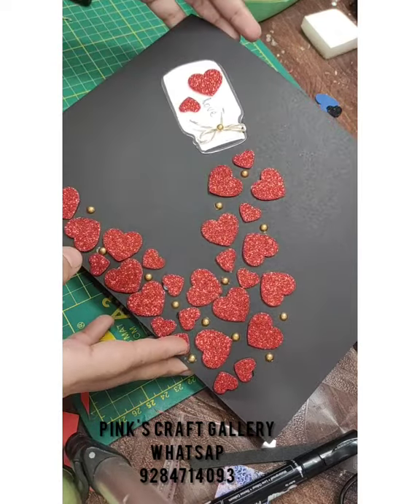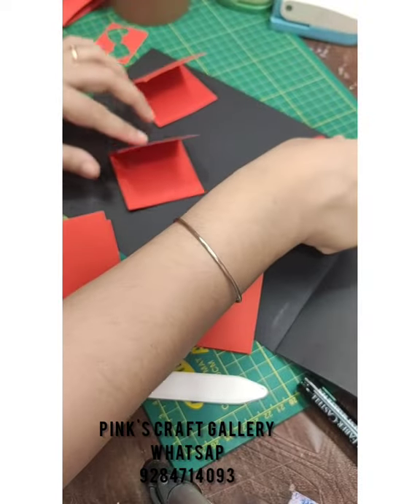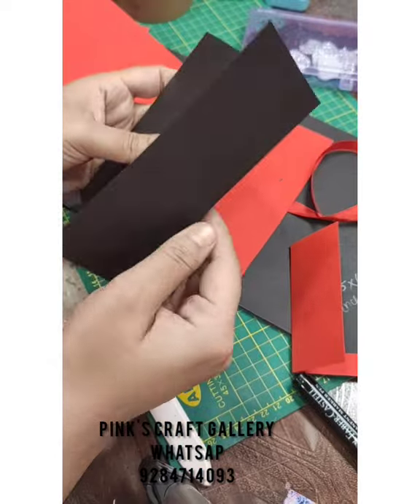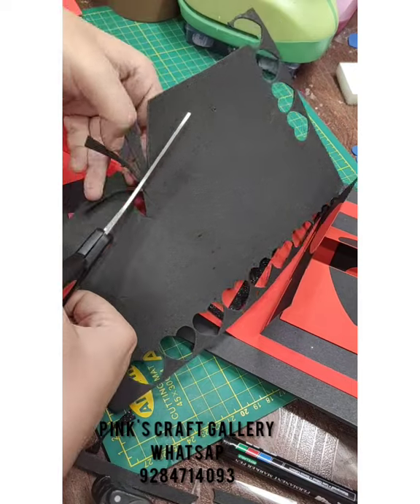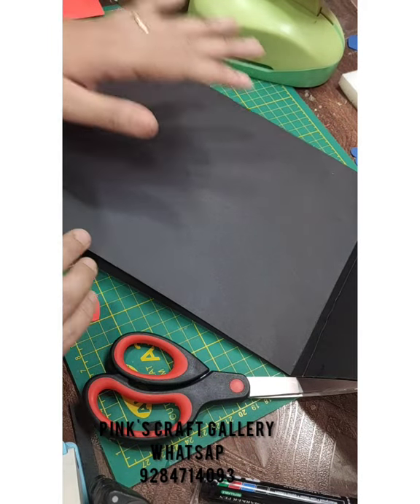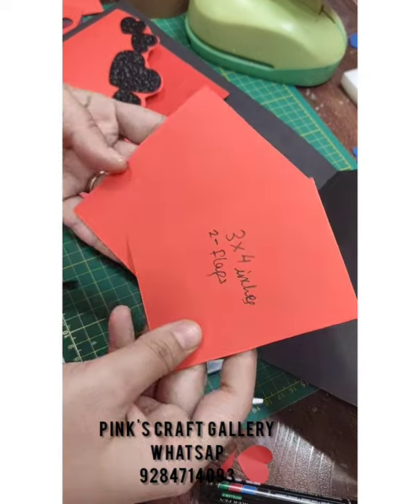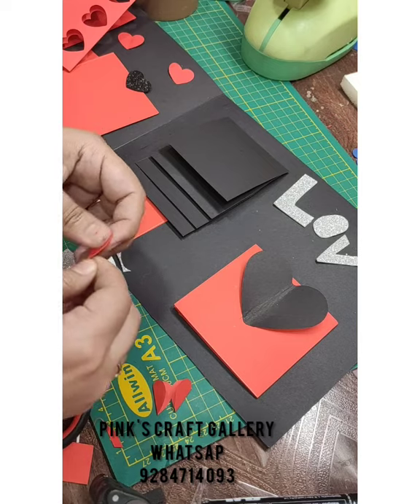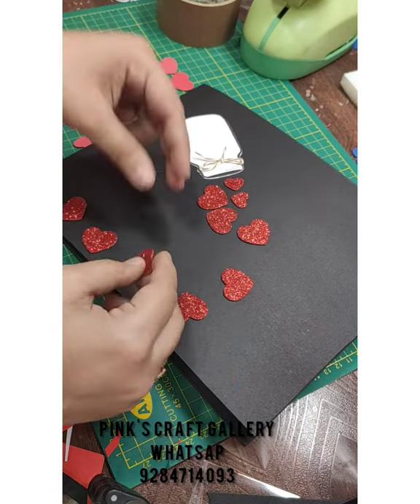tutorial for love scrapbook/love card tutorial/scrapbook for someone special/anniversary scrapbook